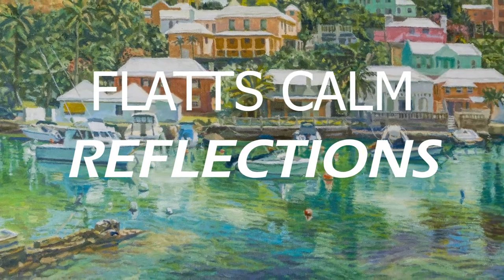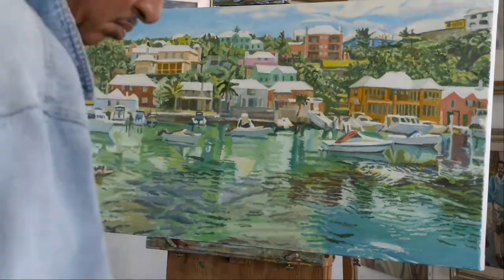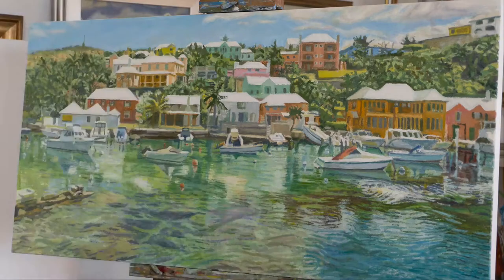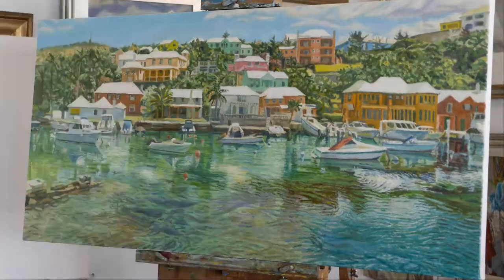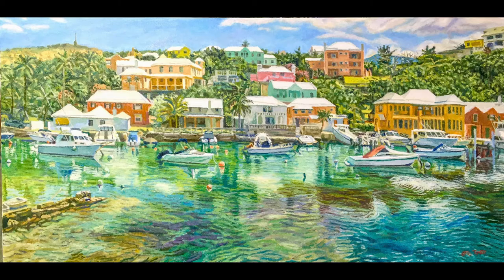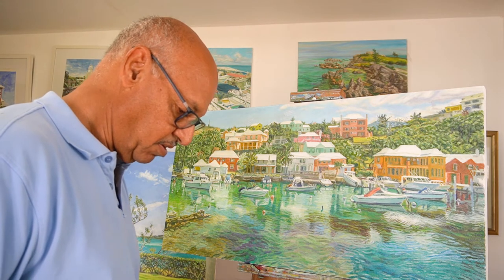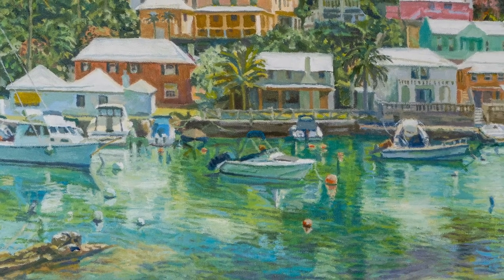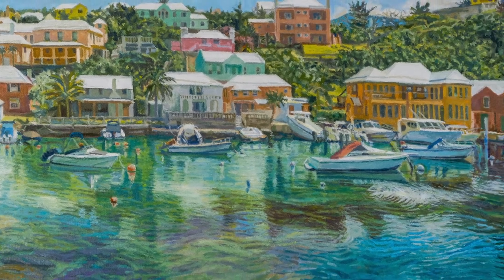Flatts Calm Reflections Painting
This is a 6 1/2 minute video of my painting "Flatts Calm Reflections." This is a commission that took weeks to do but I have accelerated it into 3 minutes of time lapse followed by a couple of minutes of finishing touches. I hope that you enjoy seeing my painting process and the final results.